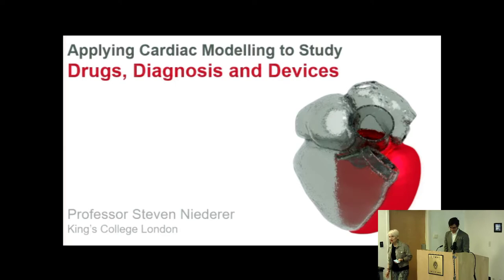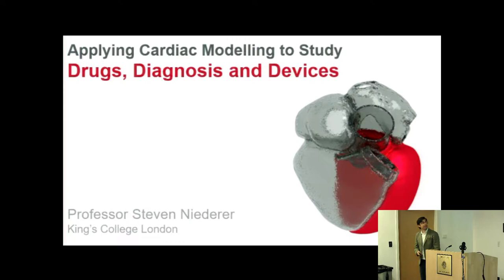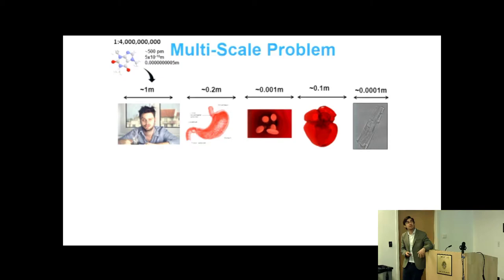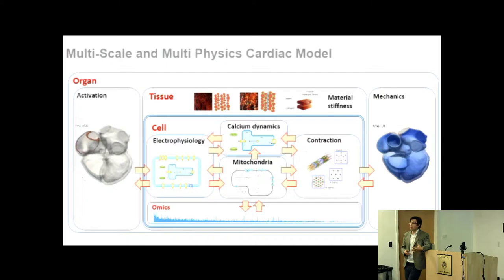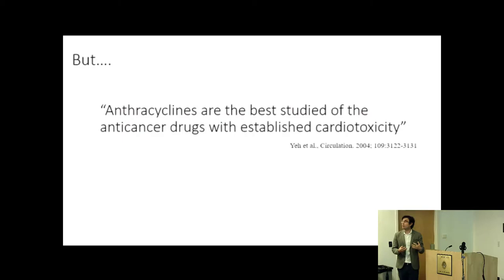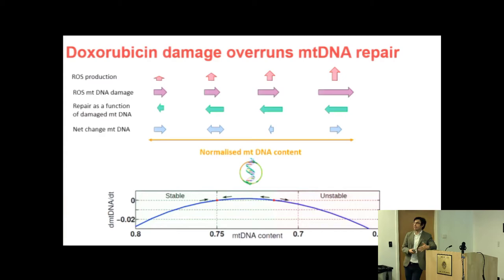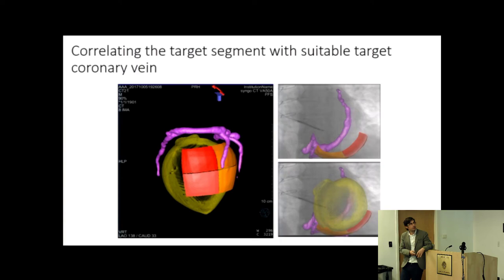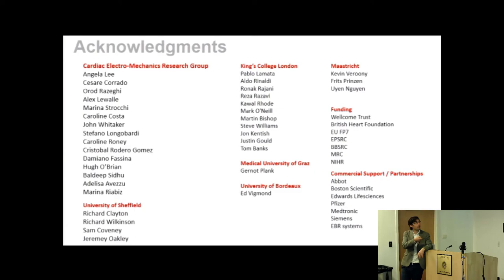Webinar 1 - Applying Cardiac Modelling to Study Drugs, Devices and Diagnosis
This webinar gives an overview of simulating anthracycline-induced heart failure, how we are using models of individual patients to study cardiac resynchronisation therapy and how we are using simulations to characterise the anatomy and pathophysiology of atrial fibrillation patients.